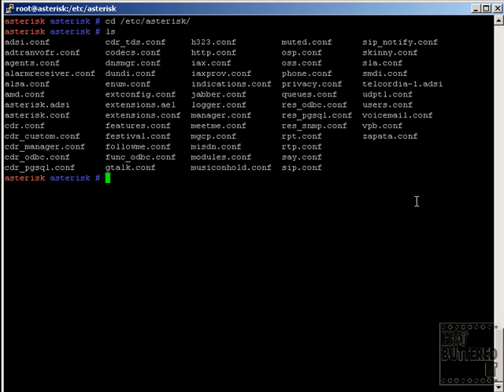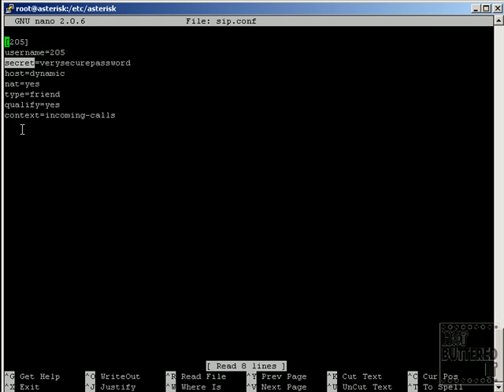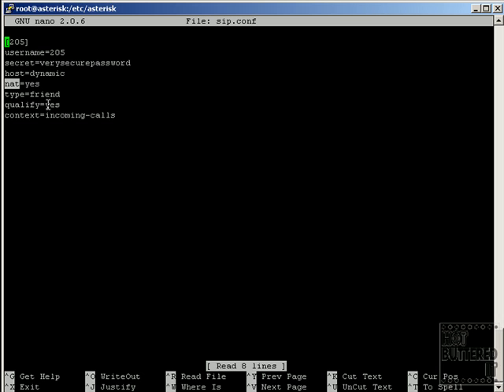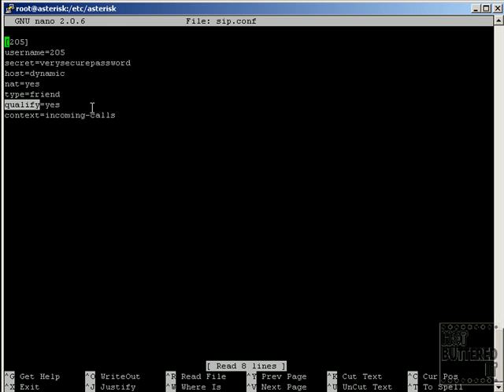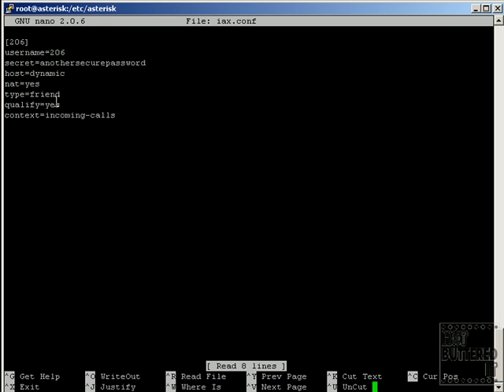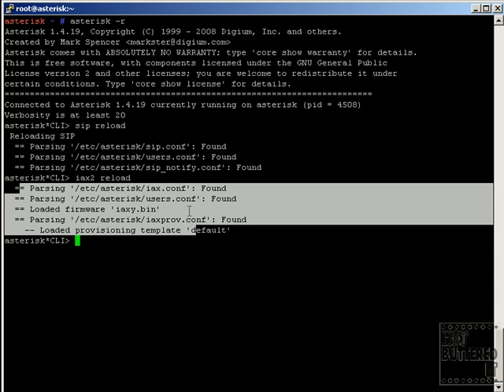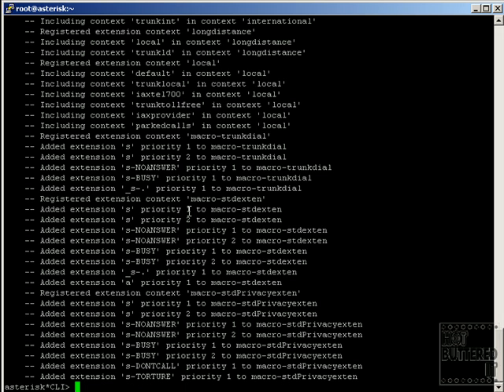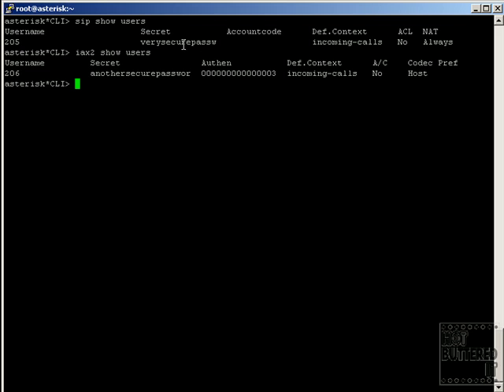Asterisk Part 3 - Using Extensions with Asterisk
In the third video of this 10 part series on Asterisk, I explain how to use "extensions" in Asterisk.  We configure extensions to allow users to place and receive VOIP calls. Due to Youtube's small video size, some of command line stuff is hard to see. You can view a 640X480 video on my They are currently free, but I'll have to keep an eye out on the bandwidth usage. Enjoy!